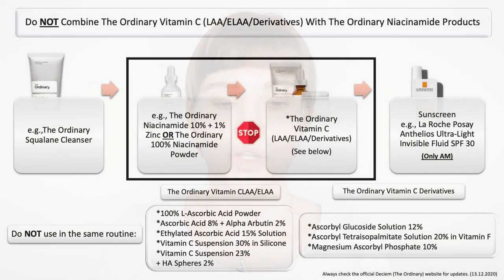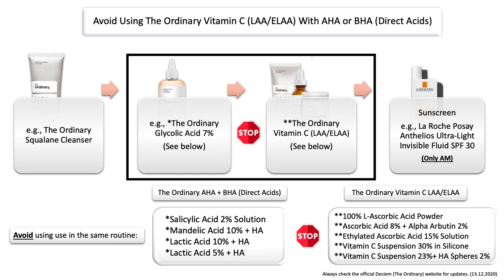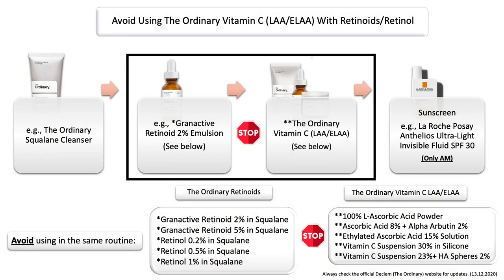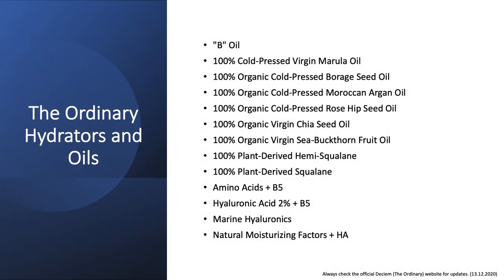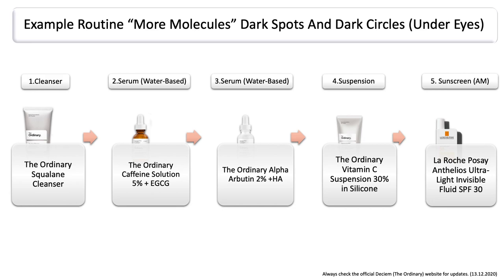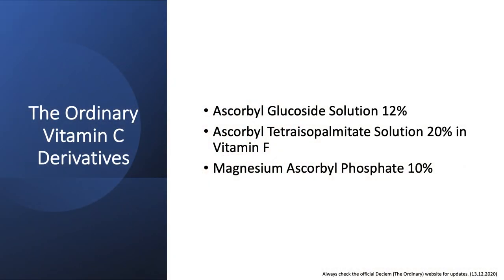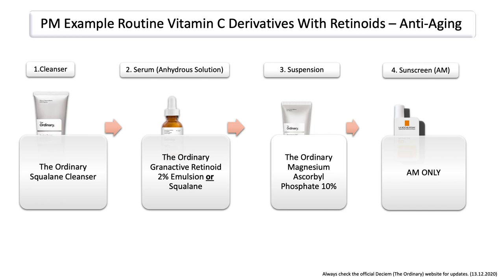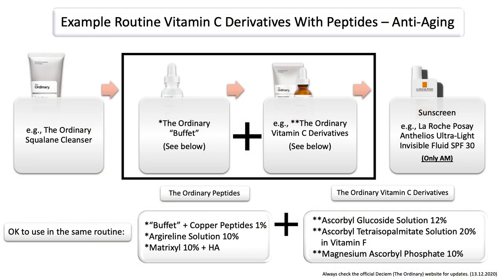The Ordinary Vitamin C what you Can and Cannot mix - with Real Examples!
In this video, you'll learn what to avoid when using The Ordinary Vitamin C and which products you can combine in the same skincare routine for the best results.

Intro: 00:00
What Products You Should NOT Use in the Same Routine: 00:56
What Products You Should AVOID Using in the Same Routine: 03:12
What Products You CAN Use with Vitamin C: 08:34